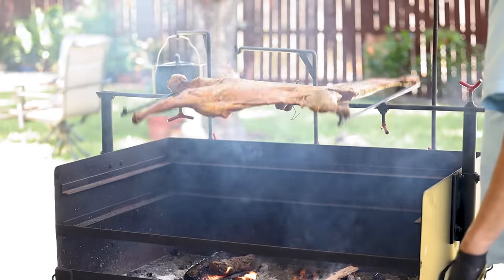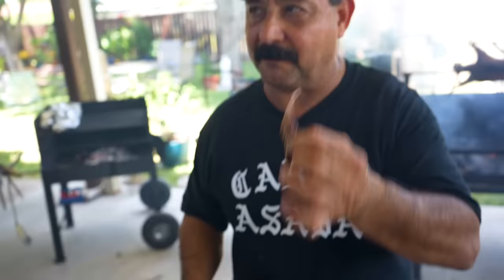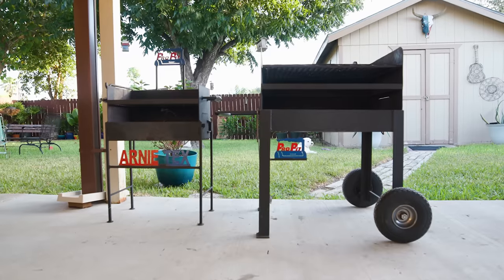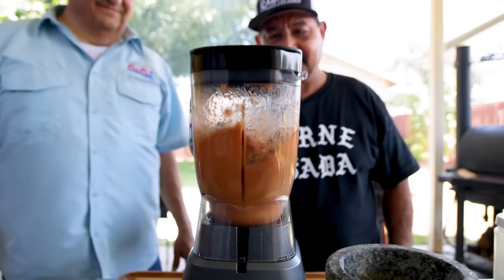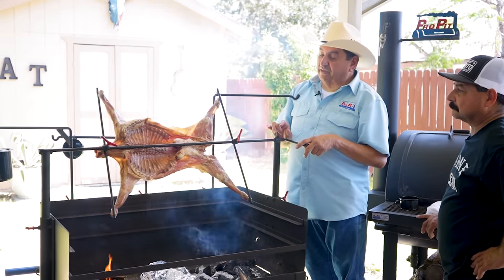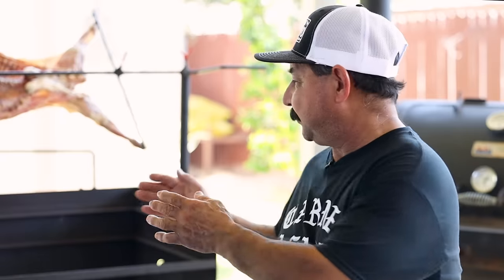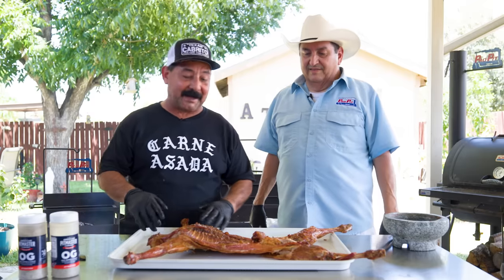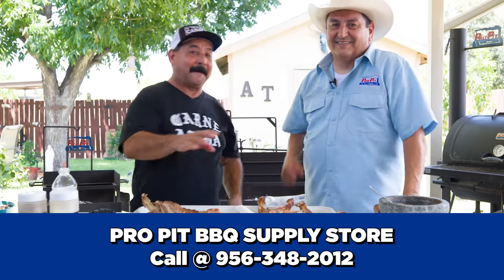How to Grill CABRITO Perfectly ft. Balde Garcia x Pro Pit Barbecue (Roasted Suckling Goat)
Reach out to Balde / ProPit Barbecue